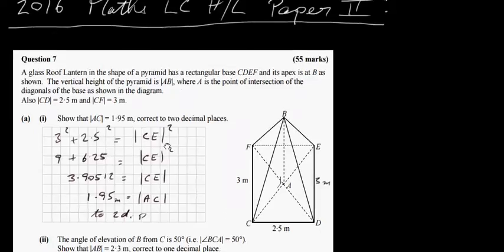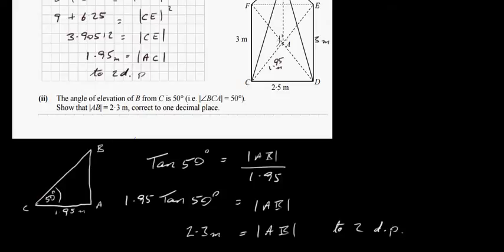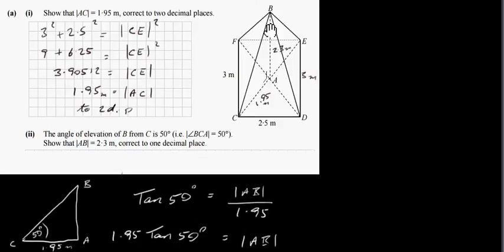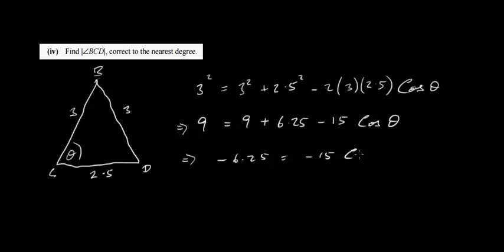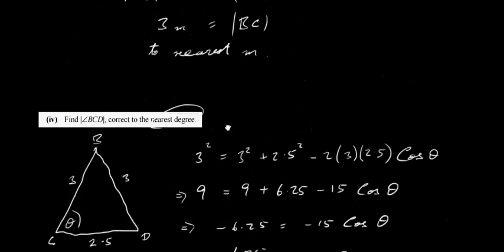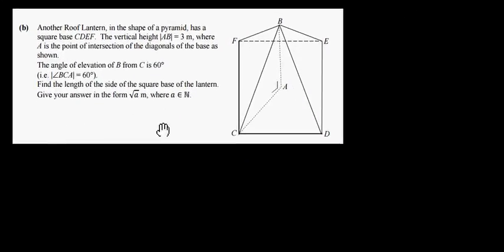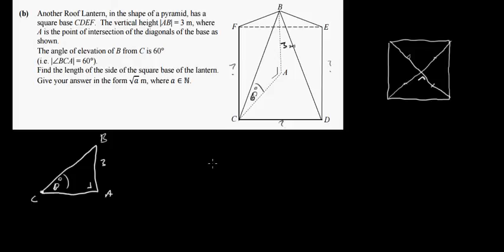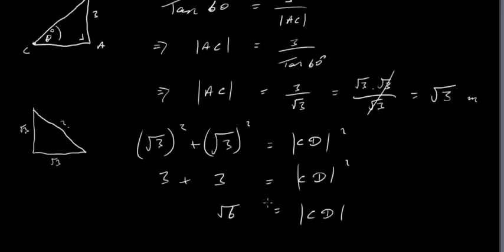2016 HL Maths Paper 2 LC Q 7